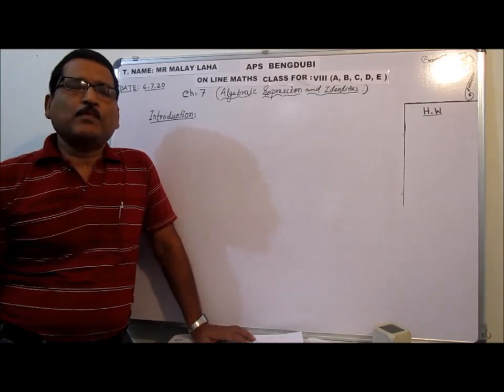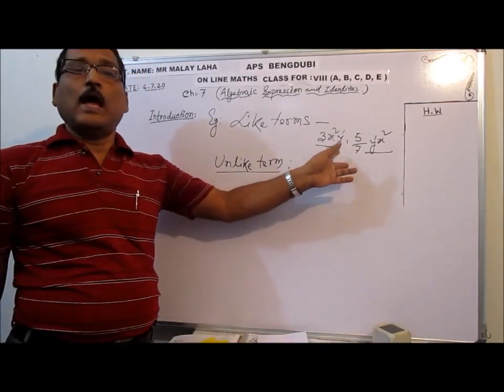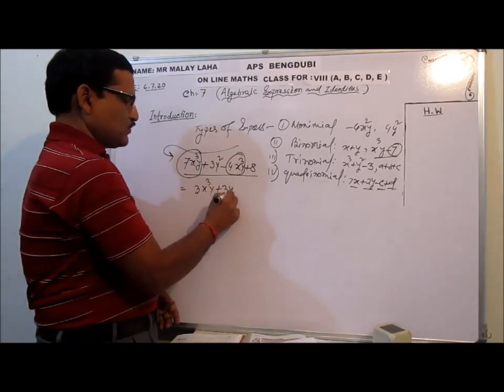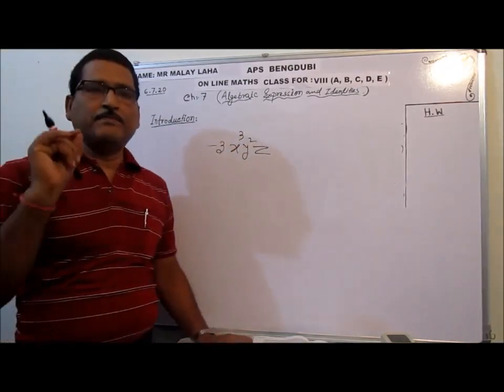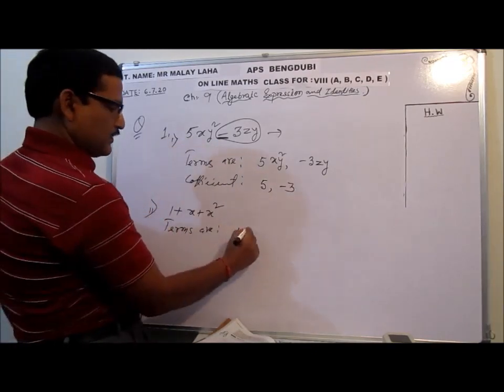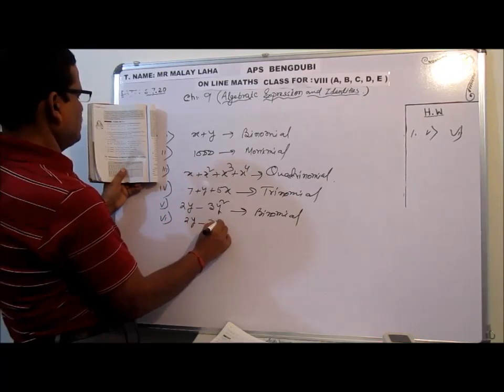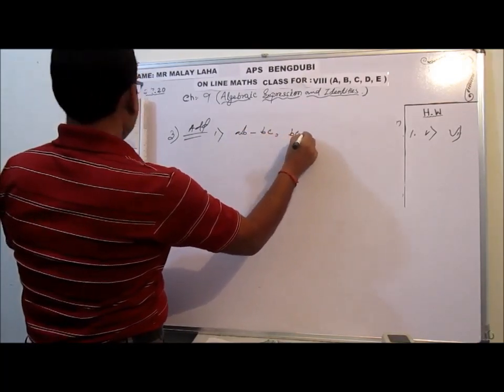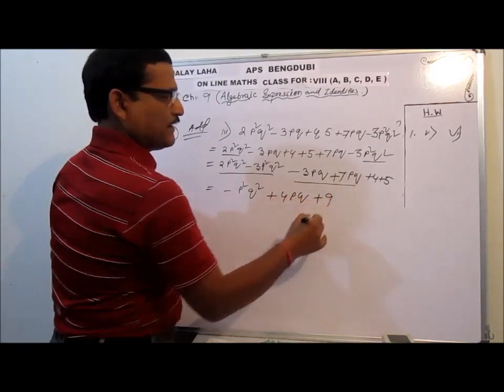Algebraic Expression( part: I)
Brief explanation about algebraic expression.